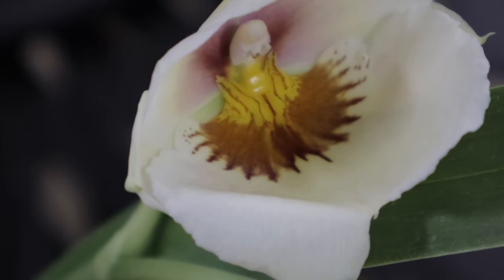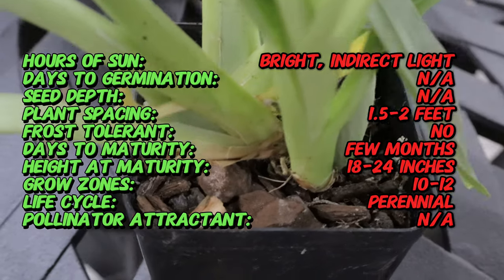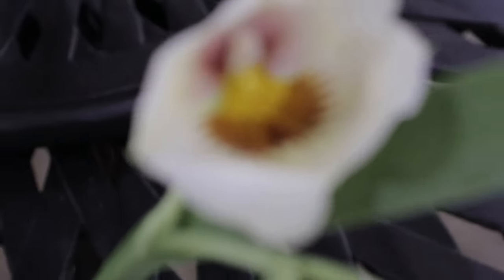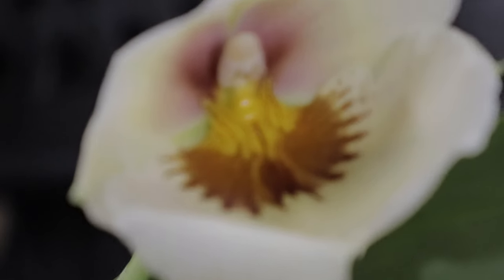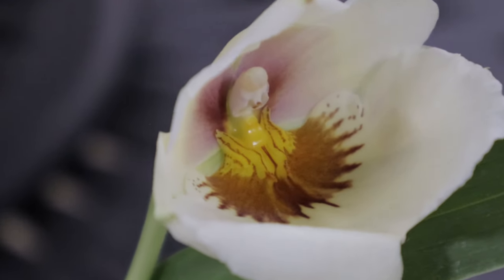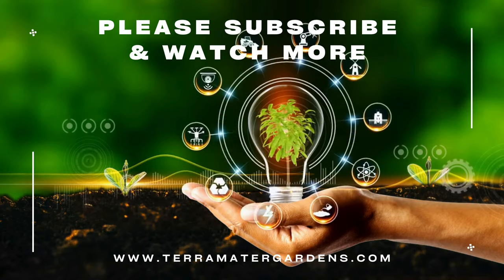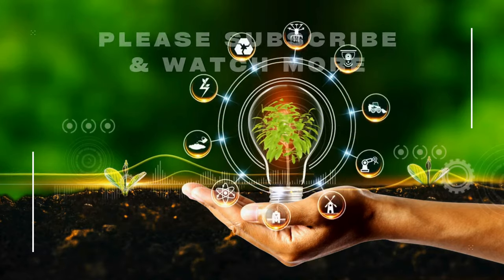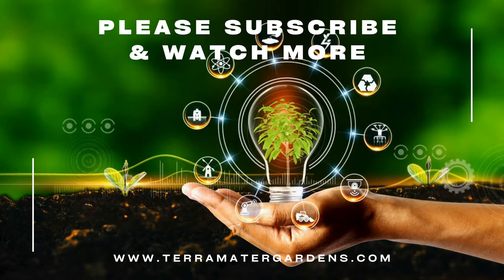Introduction to KALAPANA 'ARTHUR COBBLEDICK' SPRINGTIME: Plant Profile!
Discover the beauty and uniqueness of KALAPANA 'ARTHUR COBBLEDICK' SPRINGTIME in this short, informative video. Learn about its distinct characteristics, ideal growing conditions, and care tips to keep this plant thriving in your garden. Perfect for plant enthusiasts and gardeners looking to expand their collection with something special. Dive into the world of KALAPANA 'ARTHUR COBBLEDICK' SPRINGTIME and enhance your gardening knowledge with this quick and insightful guide!

Latin name: Kalapana 'Arthur Cobbledick' Springtime
Common name: Kalapana Springtime
Type: Perennial
Sun Exposure: Full sun to partial shade
Days to Germination: Typically propagated through cuttings; not usually grown from seed
Seed Depth: Not applicable
Frost tolerant: Not frost tolerant; best suited for USDA zones 9-11
Days to Maturity: Takes a few months to establish from cuttings
Life Cycle: Perennial
Pollinator Attractant: Attracts bees and butterflies
Soil Requirements: Well-draining, fertile soil
Mature Size: 2-3 feet (60-90 centimeters) tall and wide
Spacing: Plant 1.5-2 feet (45-60 centimeters) apart
Bloom Time: Spring to fall
Flower Color: Bright, colorful flowers (specific color not detailed)
Foliage: Green, serrated leaves
Uses: Ornamental plant, attracts pollinators
Special Features: Showy flowers, attracts pollinators, long blooming season
Hardiness Zones: USDA zones 9-11
Note: Kalapana 'Arthur Cobbledick' Springtime is known for its vibrant and attractive flowers that bloom over an extended period from spring to fall. This plant is a great addition to gardens and landscapes for adding color and attracting pollinators such as bees and butterflies. It thrives in well-draining, fertile soil and requires regular watering to keep the soil consistently moist. Protect from frost to ensure healthy growth, and consider regular pruning to maintain its shape and encourage more prolific flowering. Ideal for garden beds, borders, and containers, this perennial adds a burst of color and life to outdoor spaces.